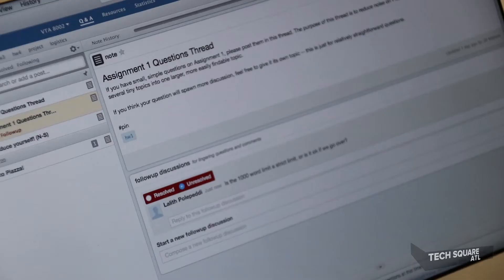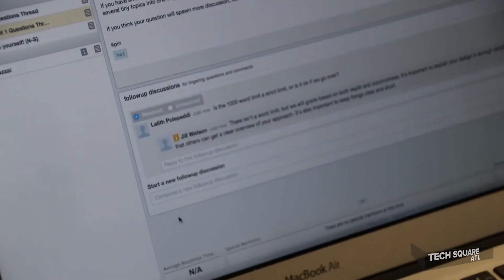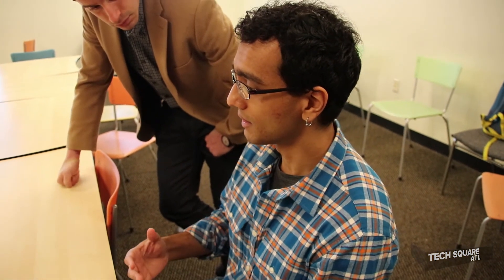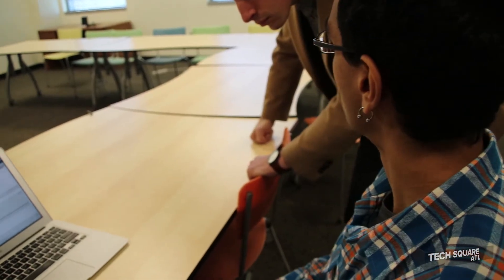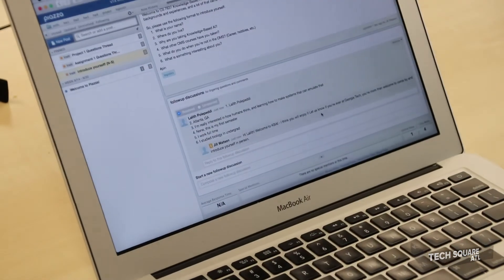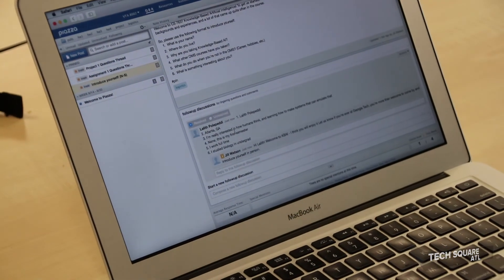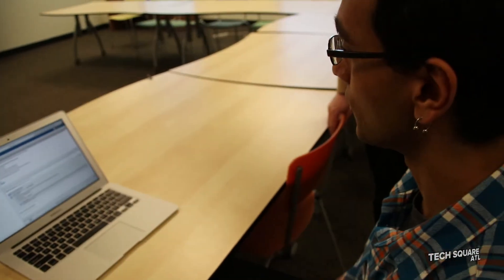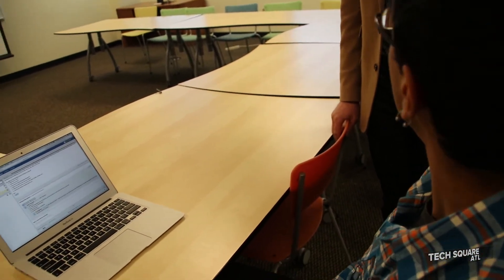Spotlight - AI Teaching Assistant with Lalith Polepeddi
Lalith Polepeddi, a Georgia Tech Masters student, is working with Professor Ashok Goel at the Design Intelligence Lab to create an Artificial Intelligent Teaching Assistant for current classes.